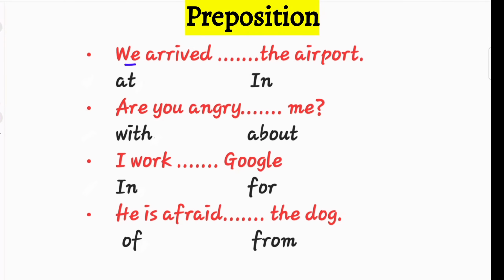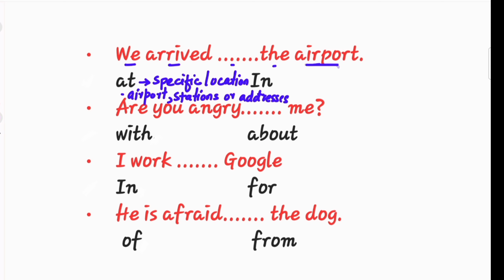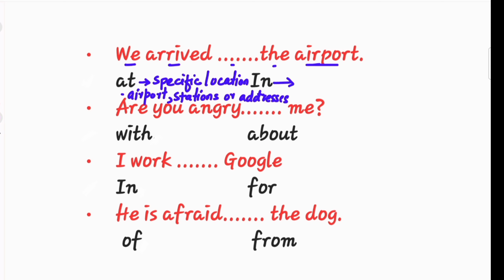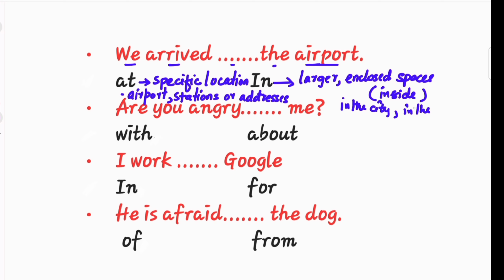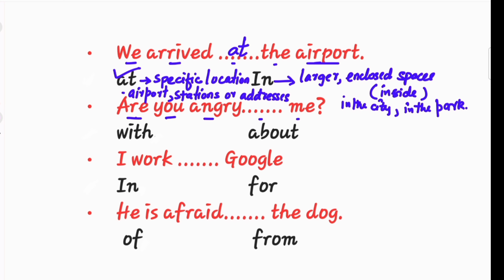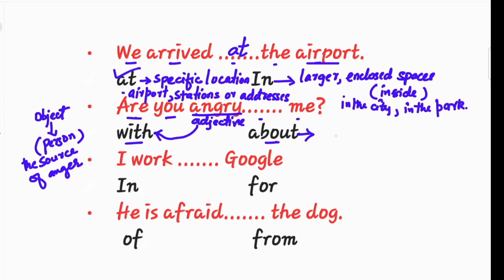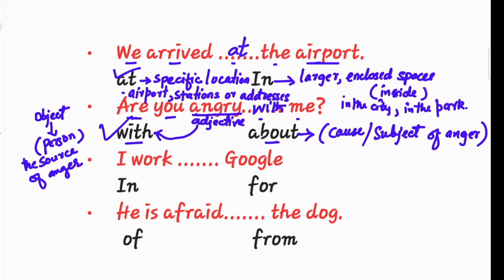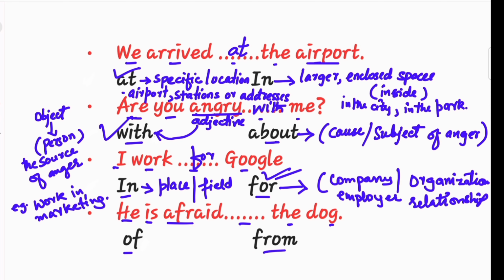Prepositions english englishgrammar learnenglish language grammer like shorts tutorial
Prepositions